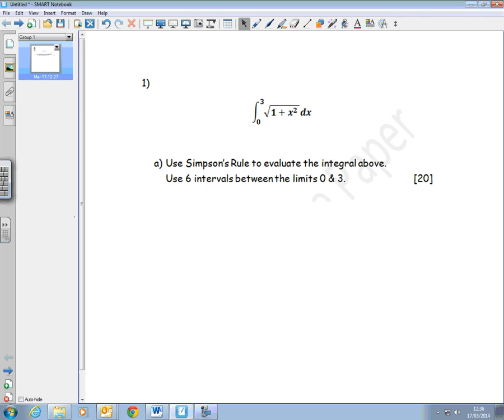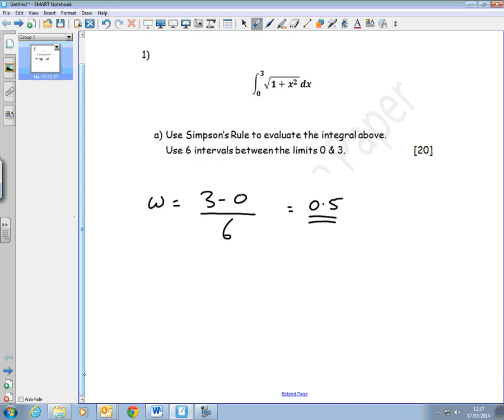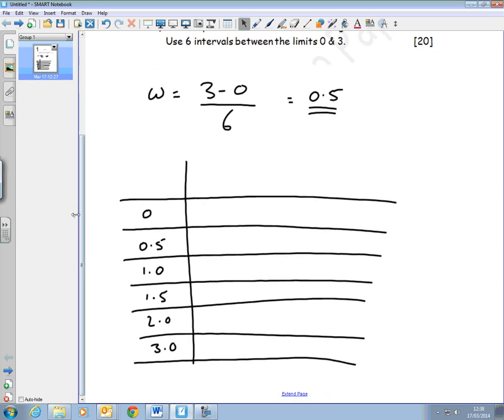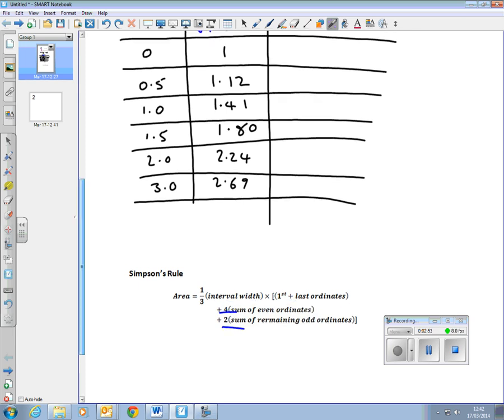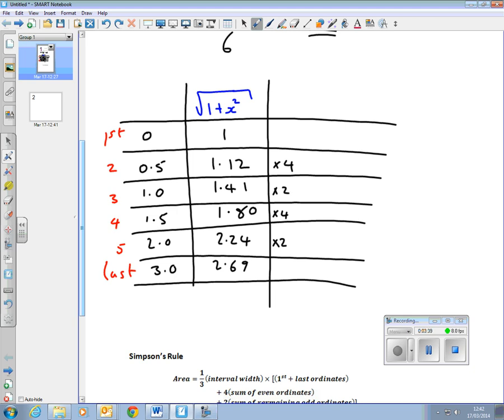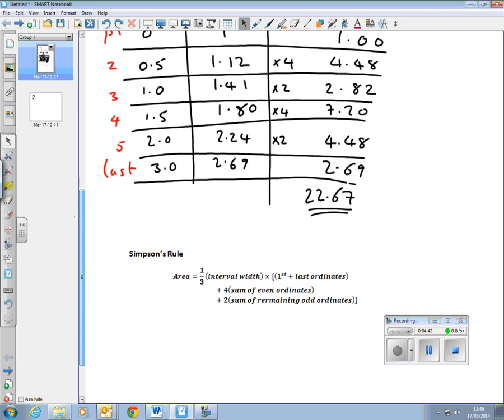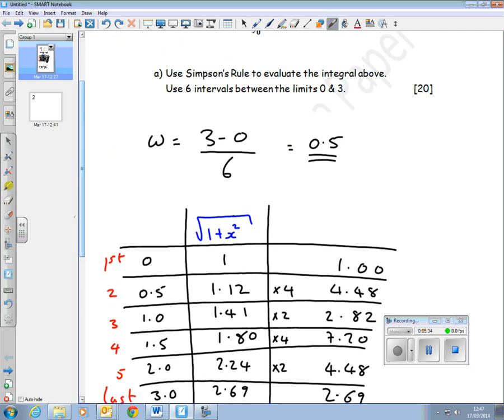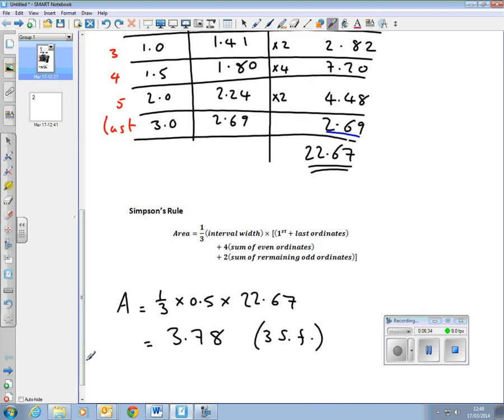Resit Practice Paper Q 01